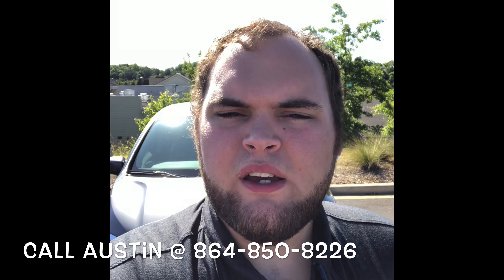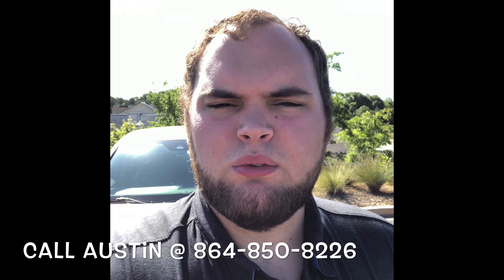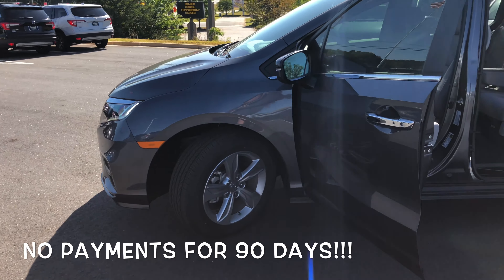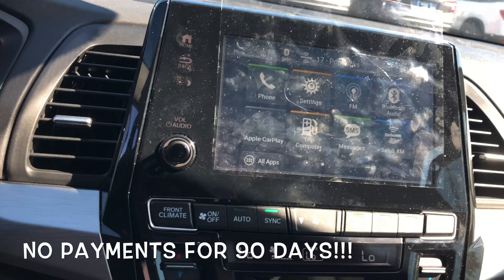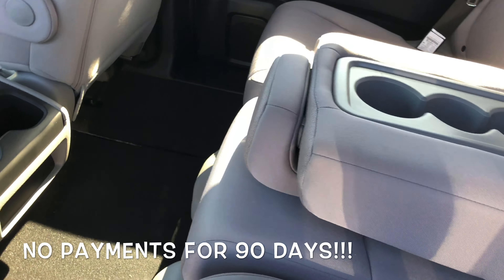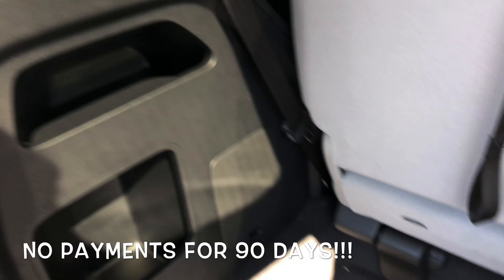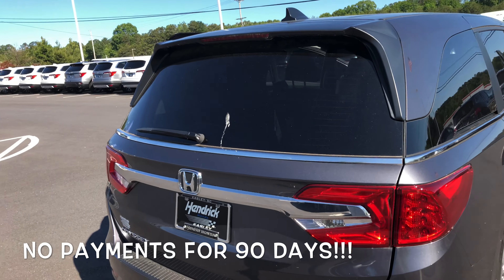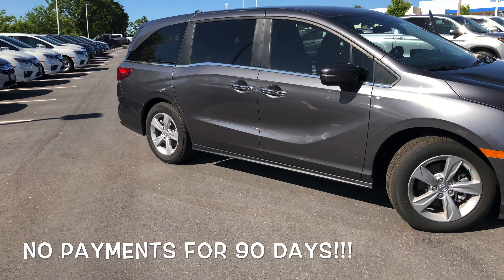2020 Odyssey EX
Modern Steel Metallic